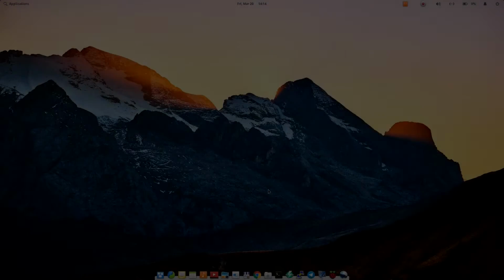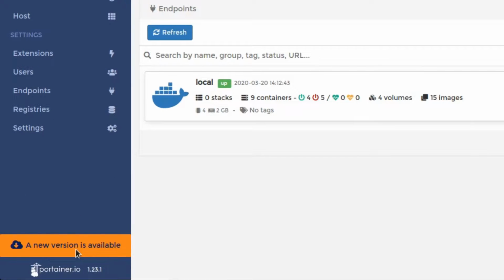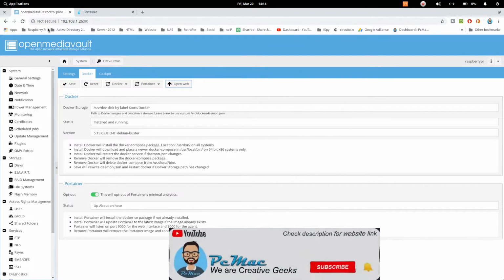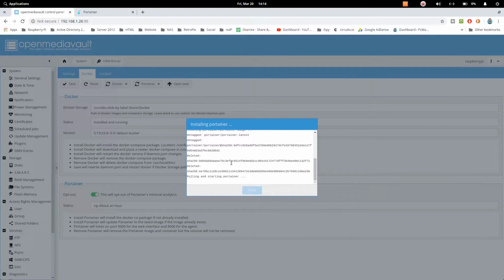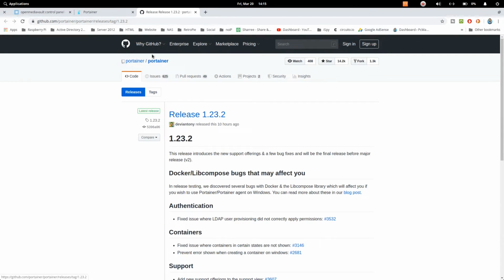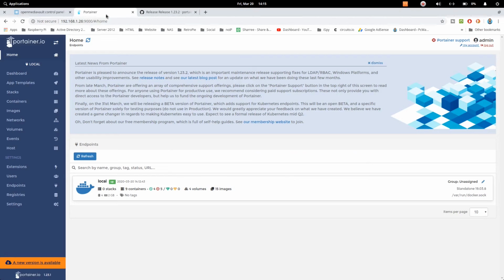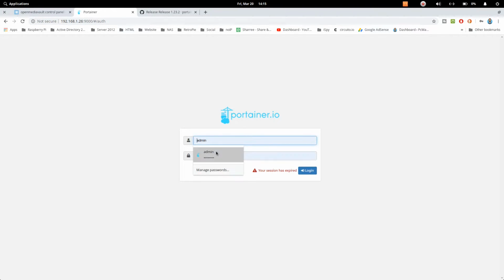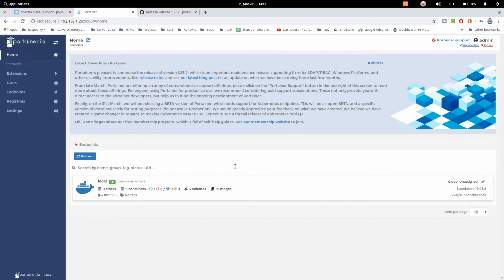How to update and upgrade Portainer on OpenMediaVault 5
Through this video and tutorial, we are going to explain you about "How to update and upgrade Portainer on OpenMediaVault 5"

Follow Us On!